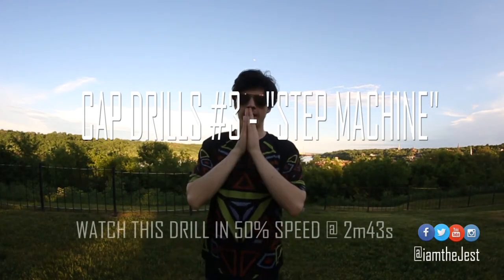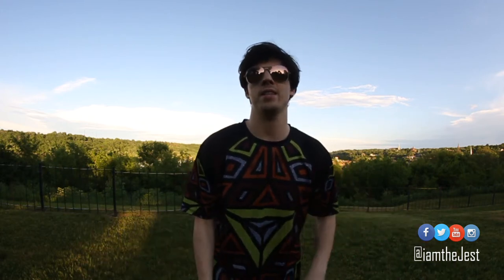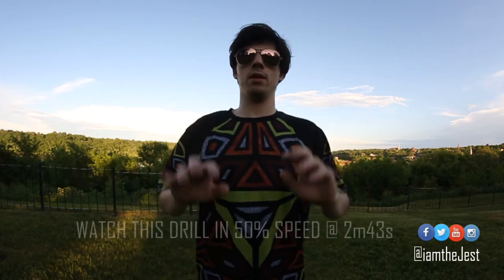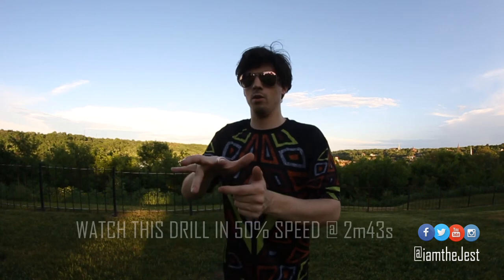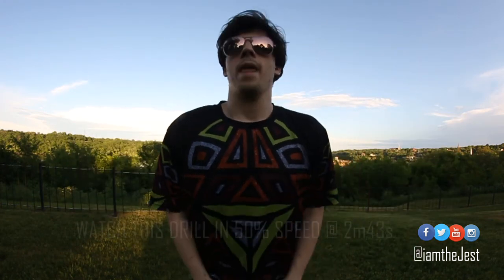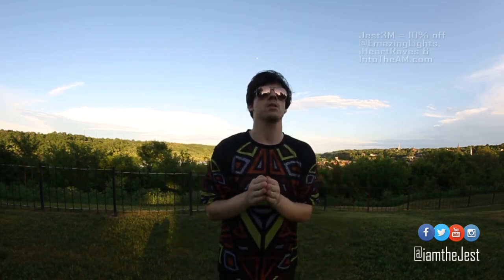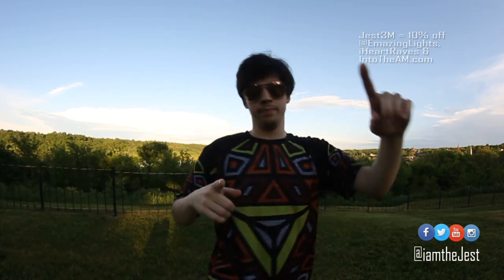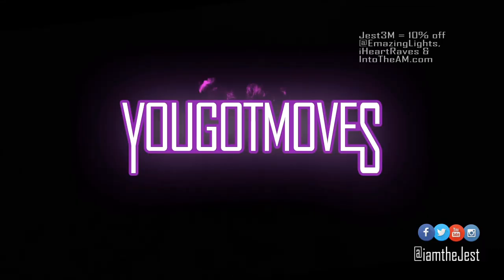CAP DRILLS #3 - "Step Machine" | FINGER DANCE TUTORIAL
Continuous action patterns are a set of moves that upon completion, set itself up to be repeated indefinitely. The key to dexterity drills is creating CAPs out of concepts, so this will be the beginning of a series by which I break down all the moves in my style as CAPs that can be disseminated and learned.

@iamthejest on instagram/twitter